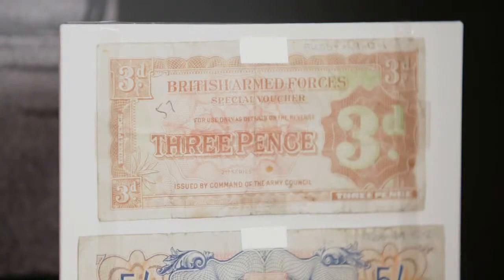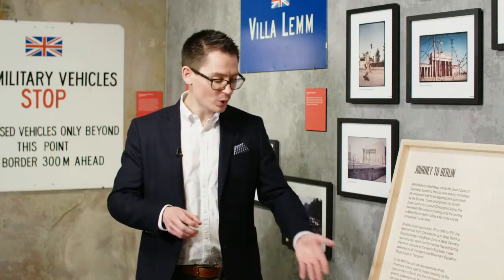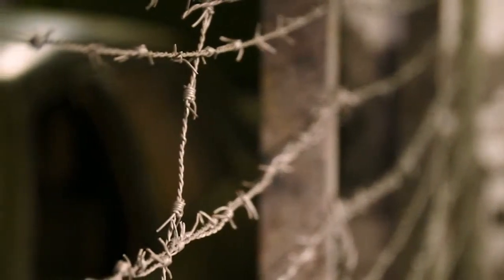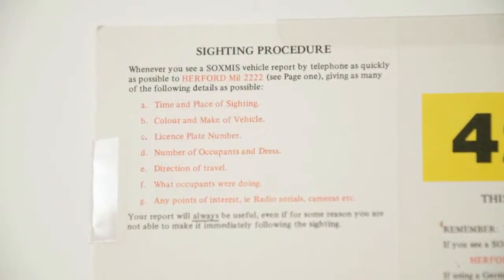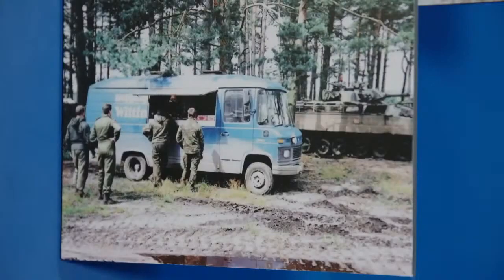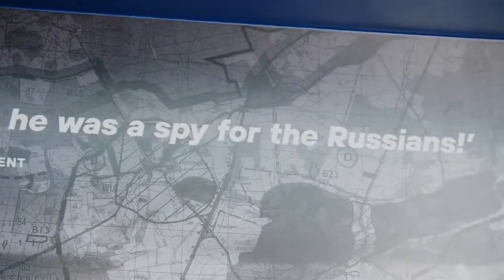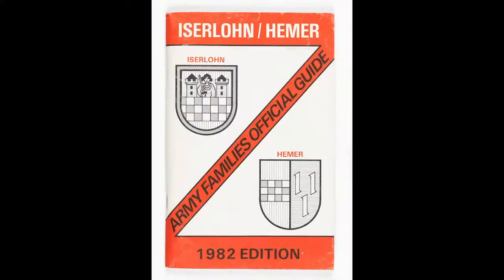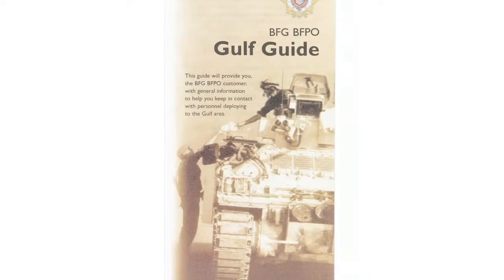Army Life in Germany: Virtual Tour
More than a million British soldiers and their families have lived and served in Germany over the last 75 years.

The everyday experiences of these people -  whether at work, rest or play - is at the heart of our exhibition ‘Foe to Friend: The British Army in Germany since 1945’.

In this special virtual tour, the exhibition’s lead curator, Dr Peter Johnston, will talk you through some of the key objects that illustrate this story, from Soxmis cards to school uniforms, boiling vessels to yellow handbags.

For those who served in Germany, the tour will be a trip down memory lane. For those wanting to learn about this vital period of the Army’s recent history, it will provide a fascinating insight into the daily lives of soldiers serving with the British Army of the Rhine.

The tour will be available to watch on this page from 12pm (noon) on Thursday 18 March. It will last approximately 15 minutes and will be followed by a live Q&A session with Dr Peter Johnston.